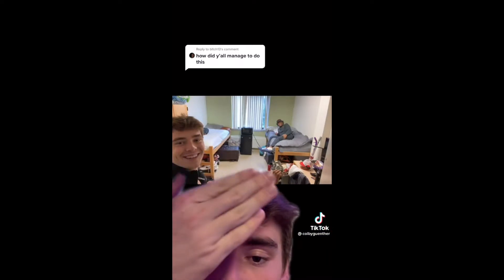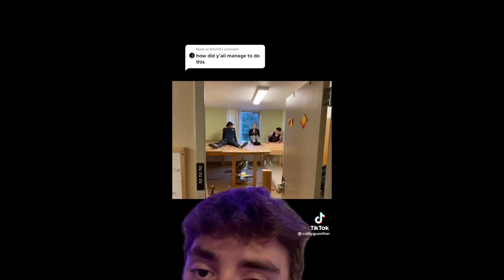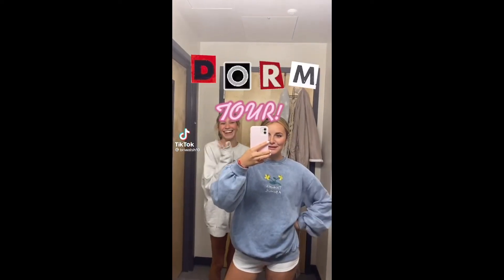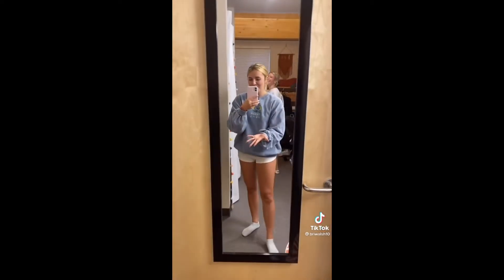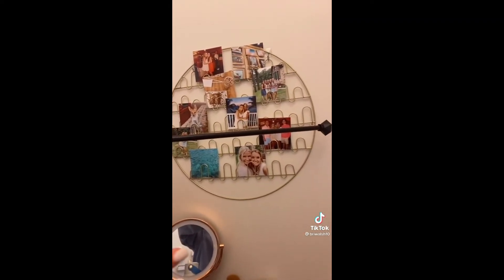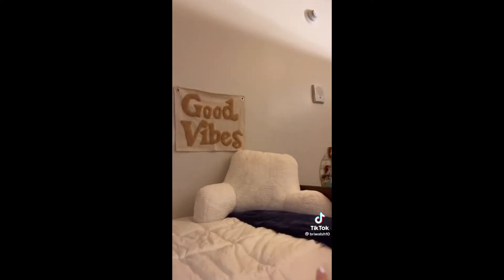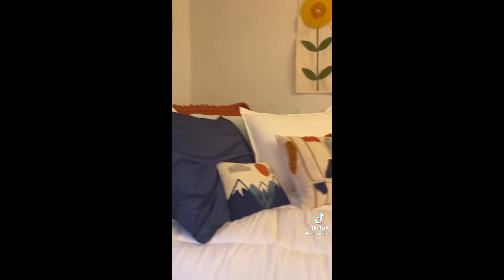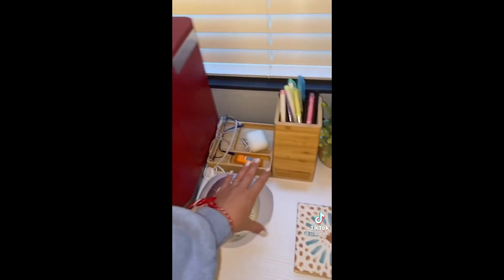DORM TOURS tiktok compilation // college dorms